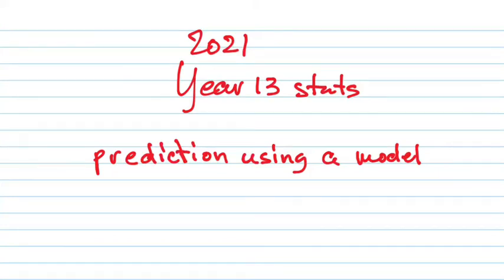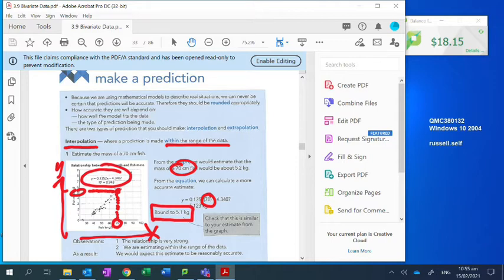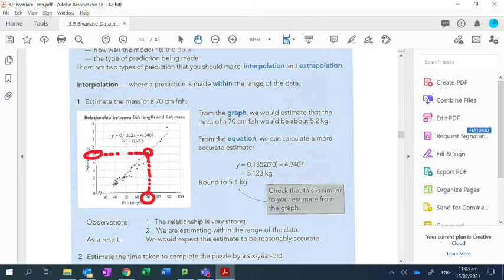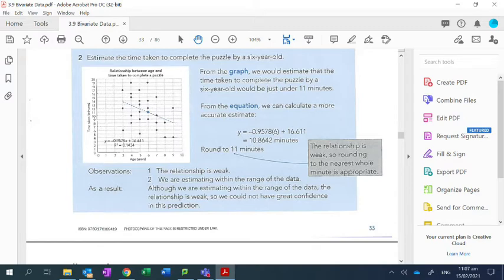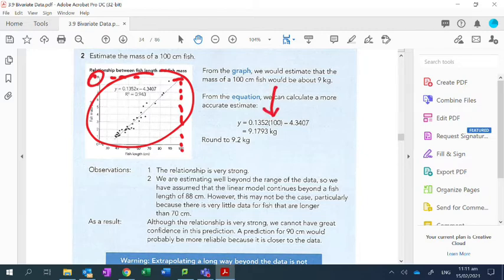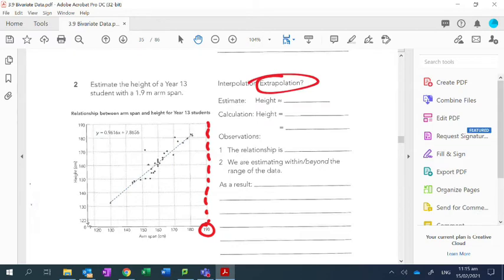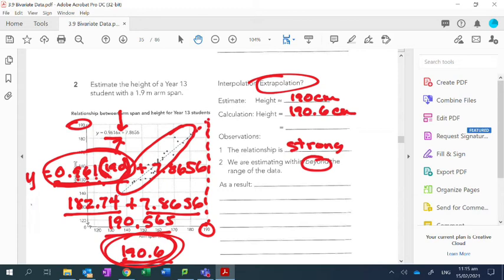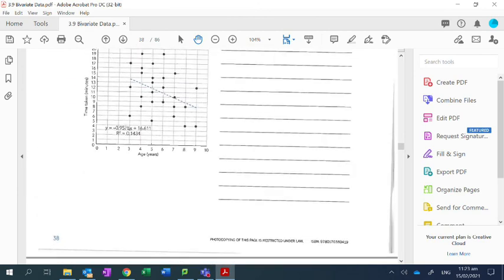2021 year 13 stats-predicting using the model